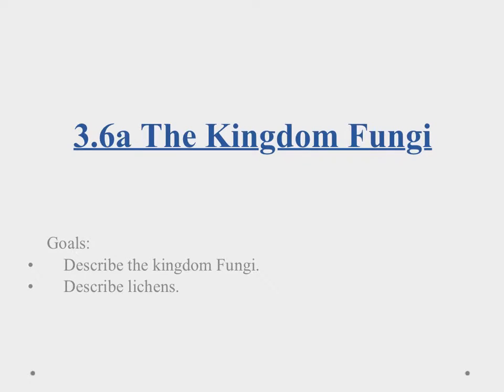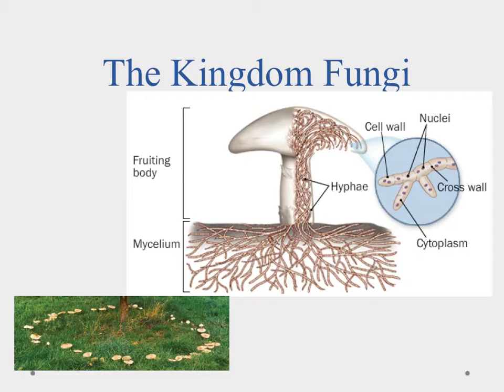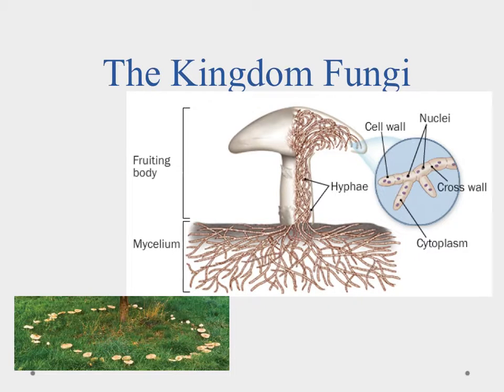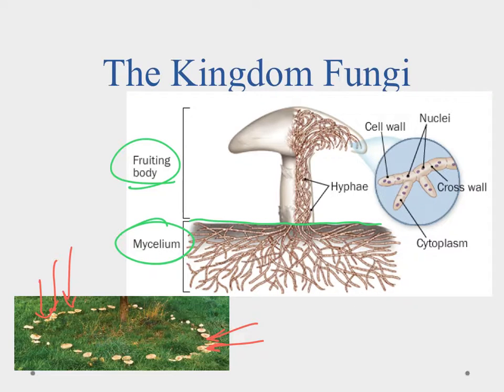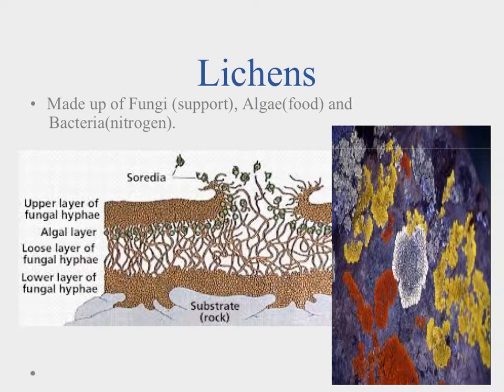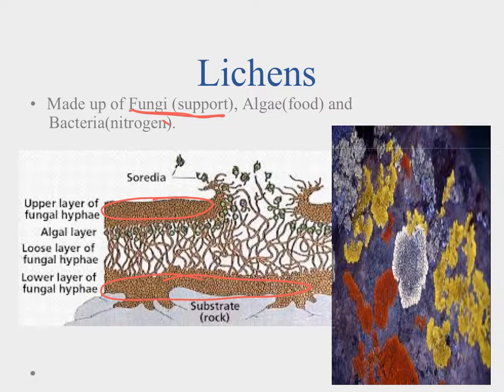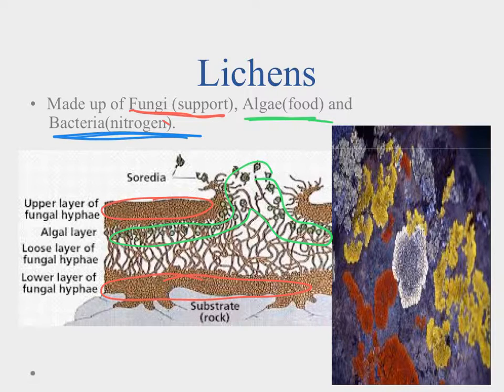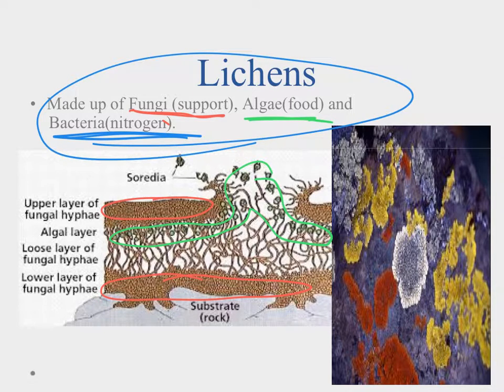Biology B 3.6a The Kingdom Fungi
This video is a quick introduction to the Kingdom fungi.